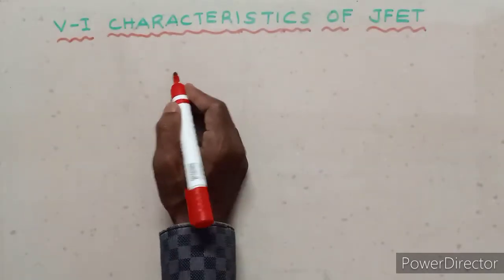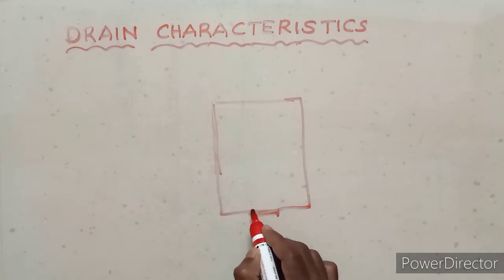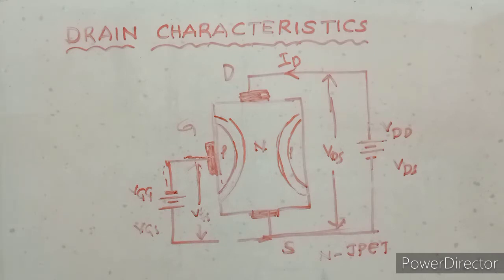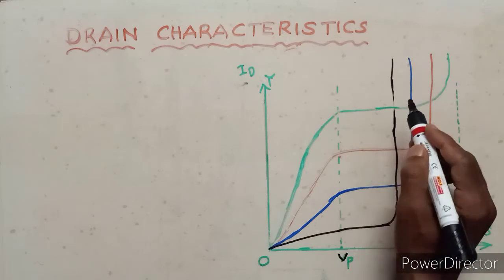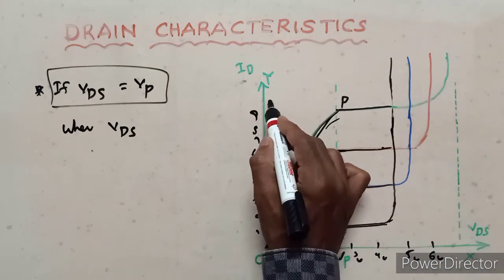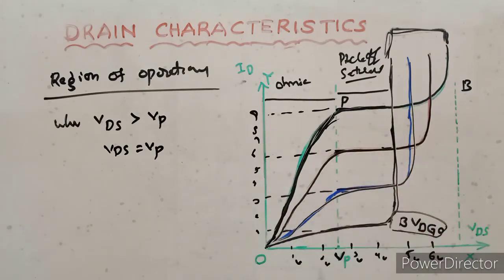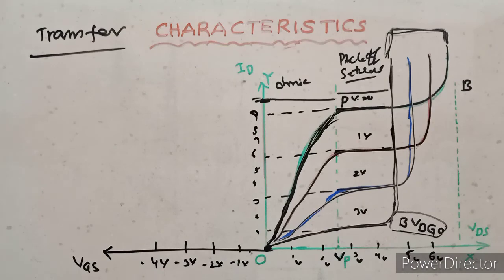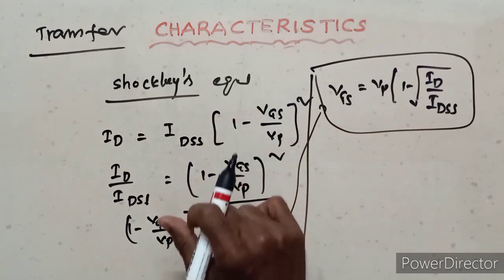I-V CHARACTERISTICS OF JFET -MV, JFET# B.Tech# B.Sc# ELECTRONICS MADE EASY#